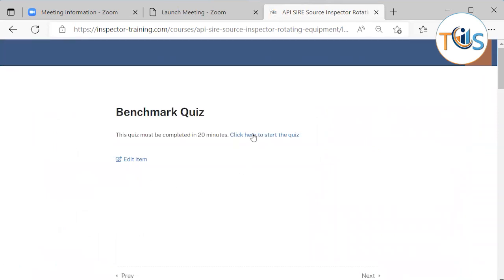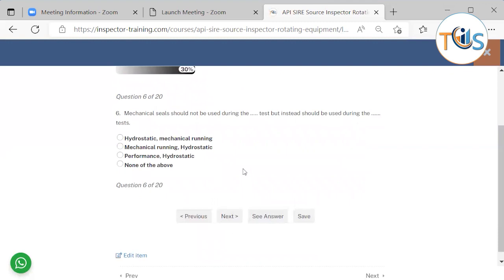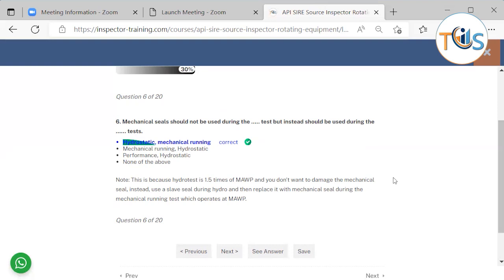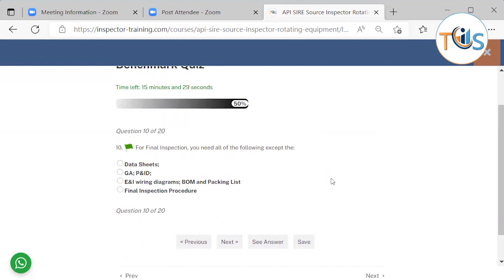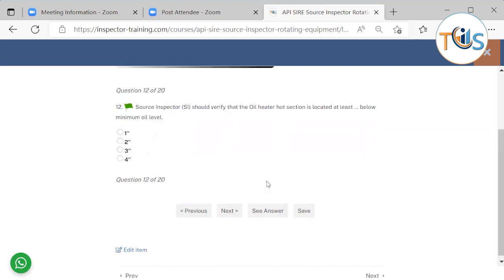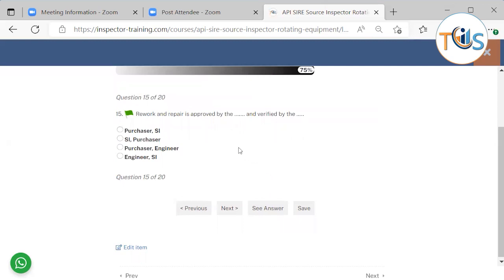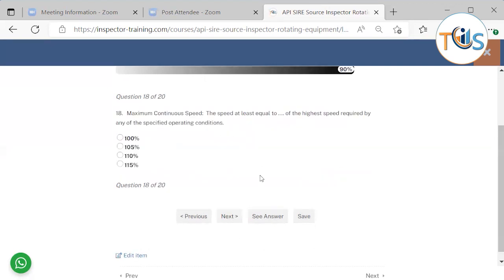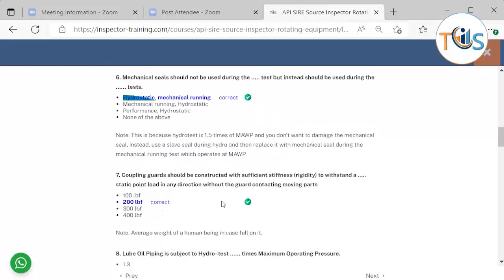API SIRE Source Inspector Rotating Equipment: Sample Questions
Study our first and second module and try our sample exam questions for free; visit: